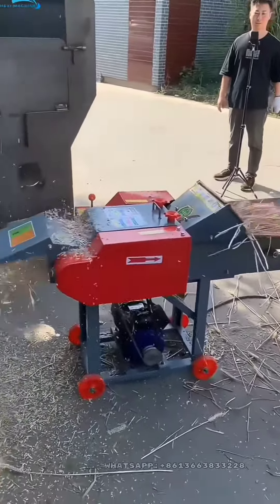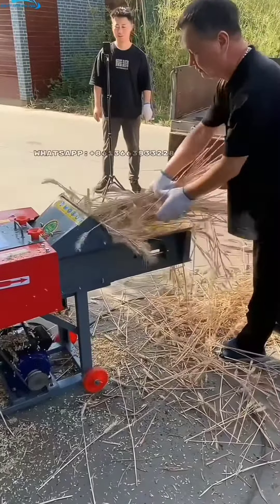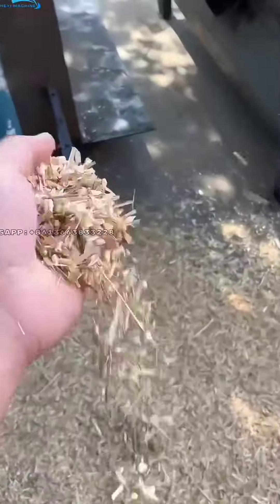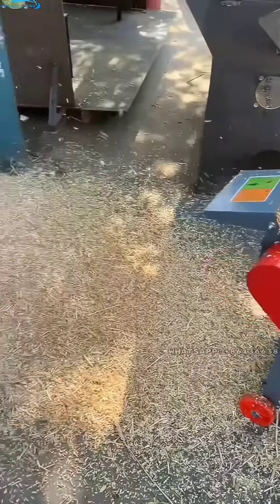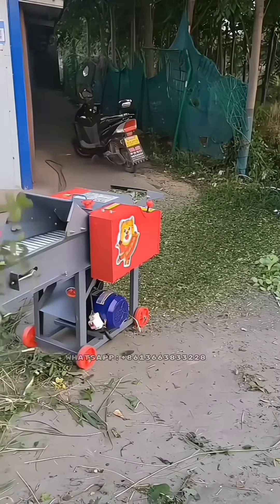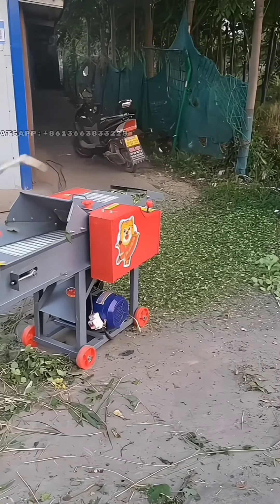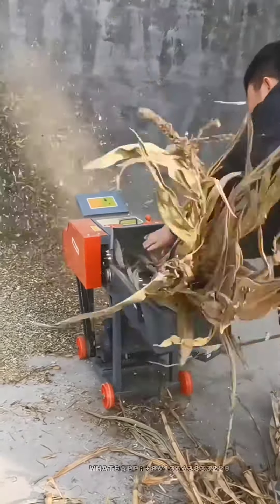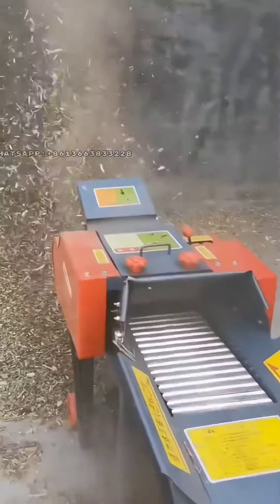The prospects of using chaff cutters in livestock Industry.